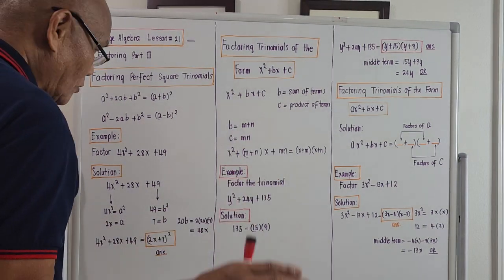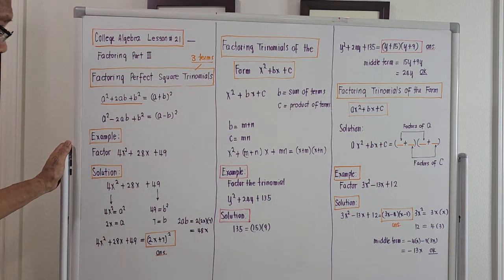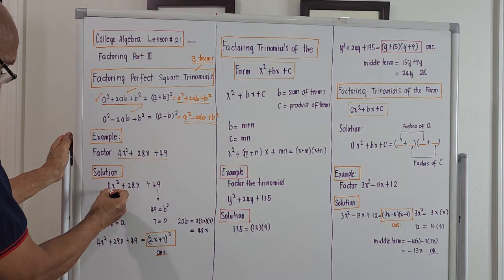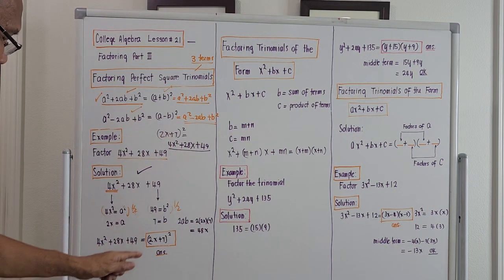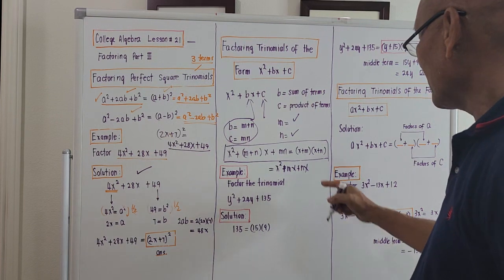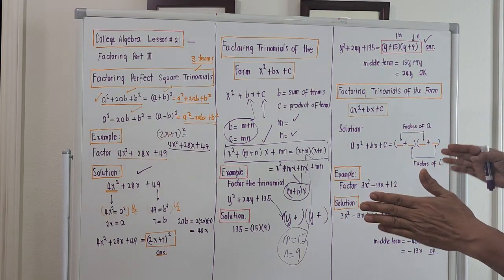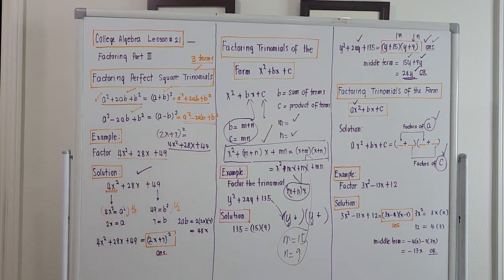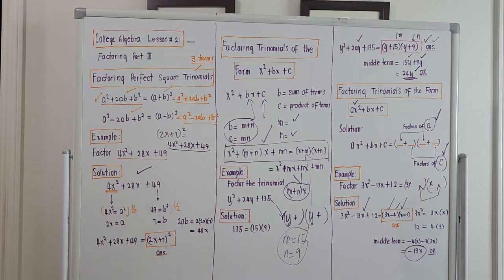College Algebra Lesson #21 _ Factoring Part lll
Concepts of factoring trinomial perfect square and x^2+bx×c and ax^2+bx+c.